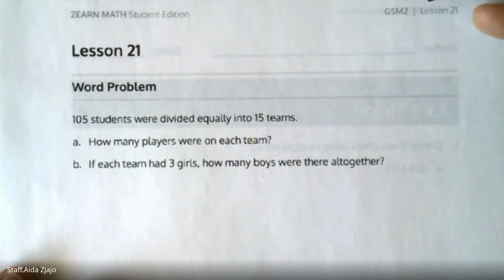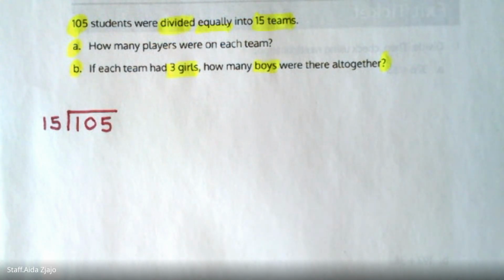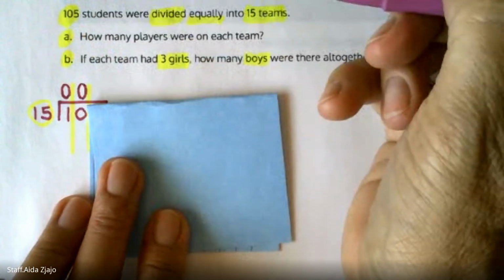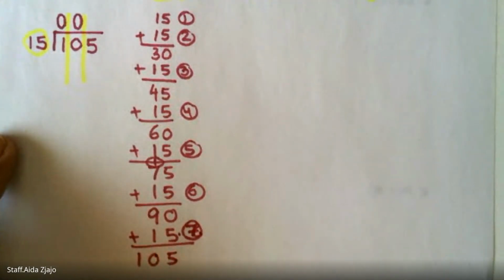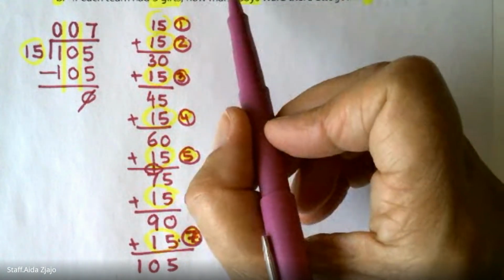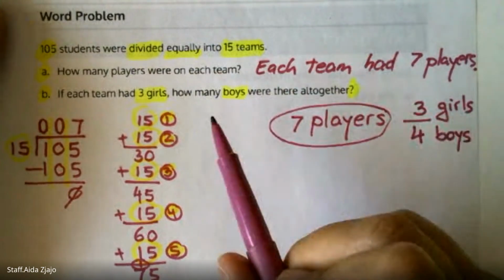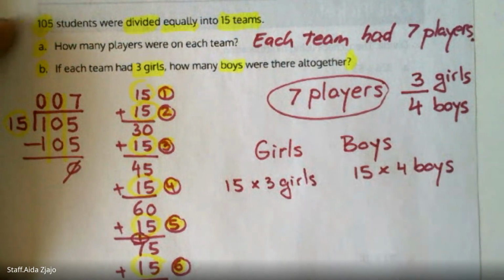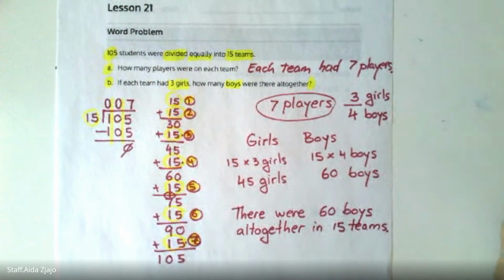(5.M2.L21) 5th Mission 2 / Lesson 21 / Word Problem / Mrs.Z